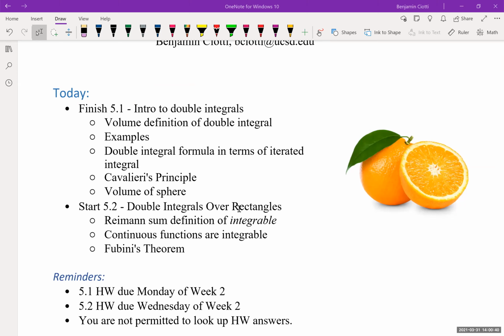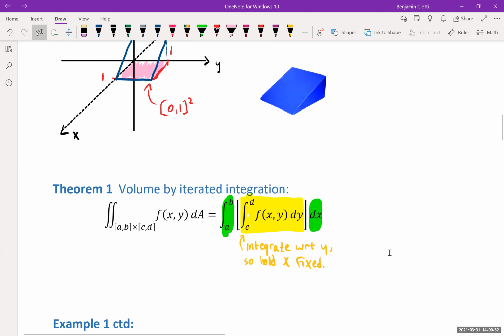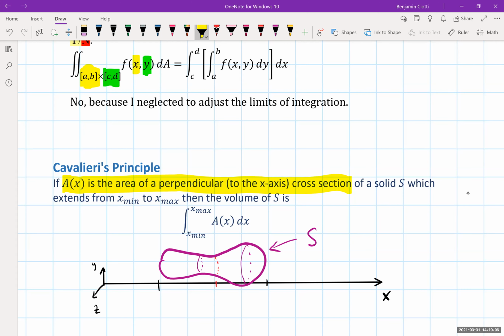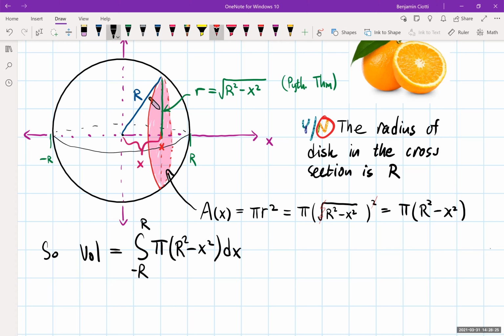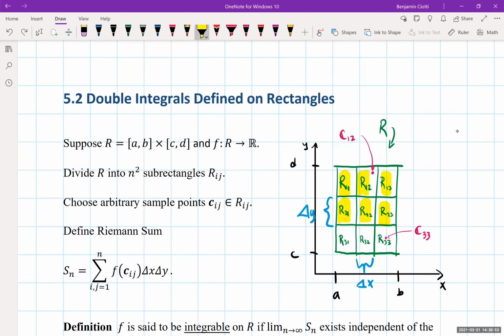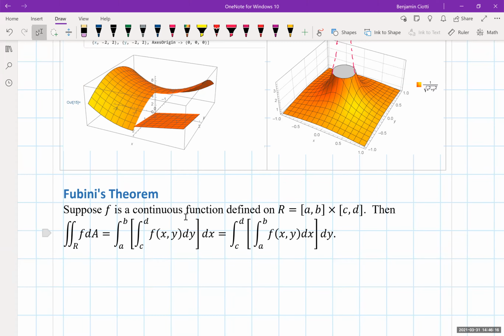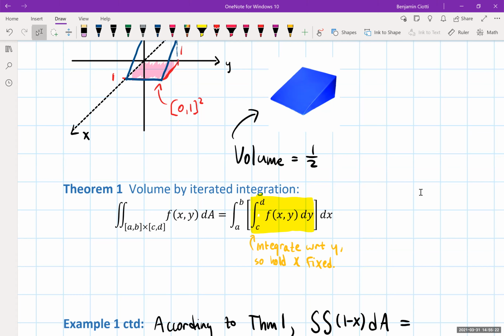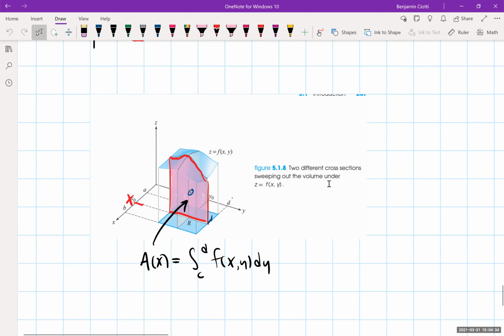Defining Double Integrals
From Math 20E Vector Calculus taught online at UCSD in the Spring of 2021.
In this lecture I introduce double integrals and show how to integrate functions over rectangles and more general planar regions.   I include examples such as the calculation of the volume of a sphere.